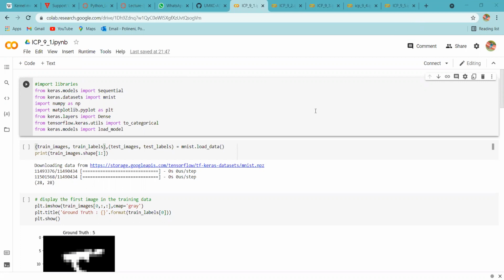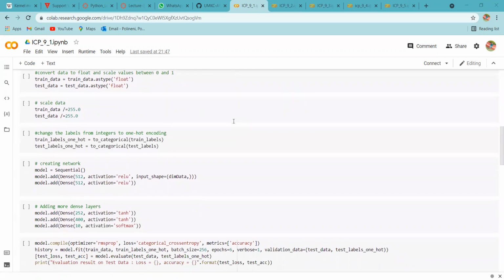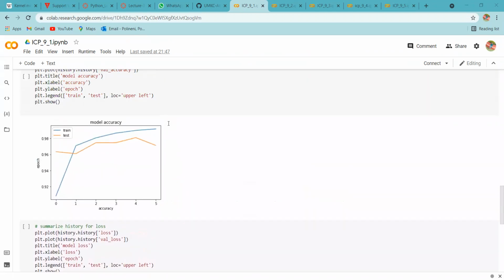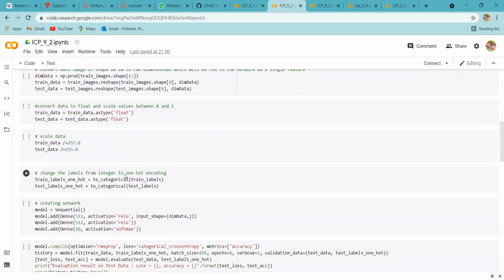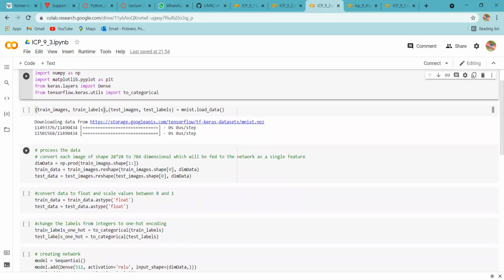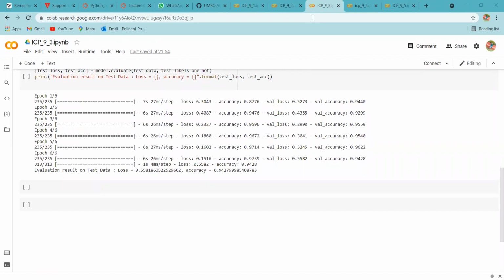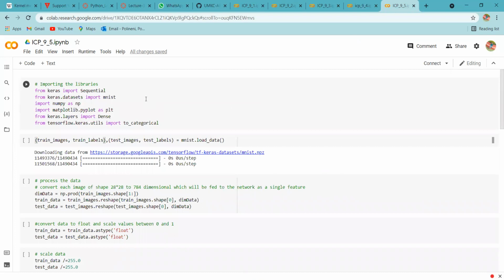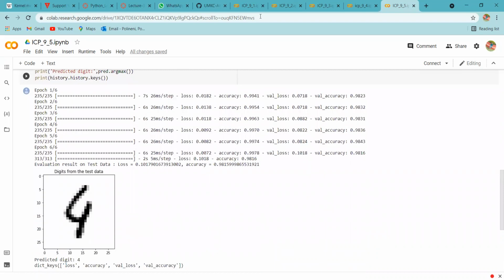ICP 9 Zoom Recording